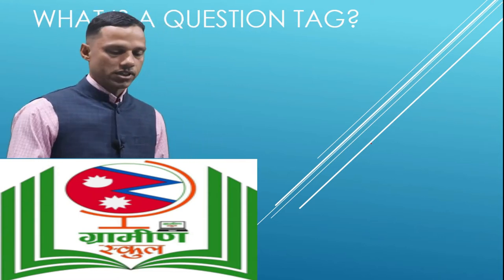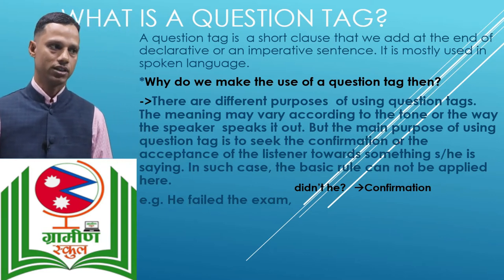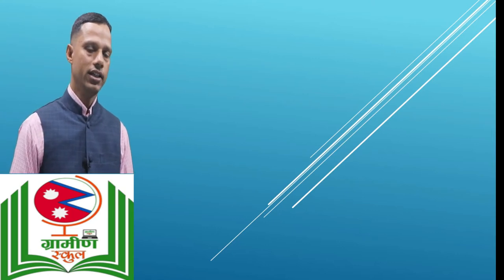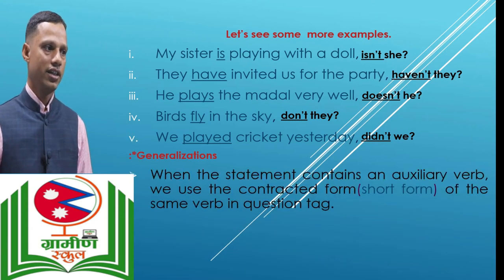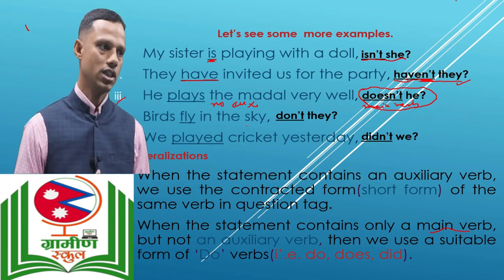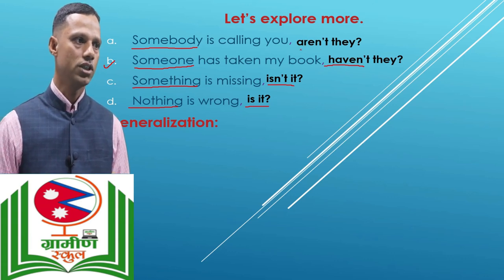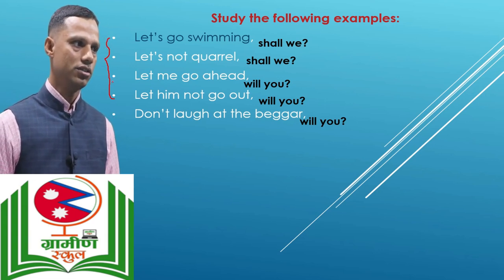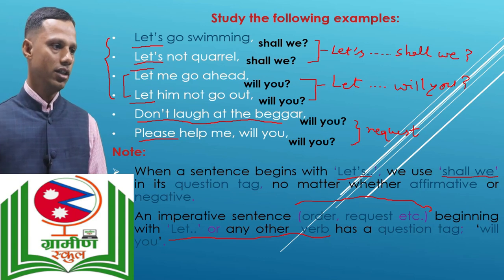Tag question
SEE Class 10 || Grammer || Tag Question